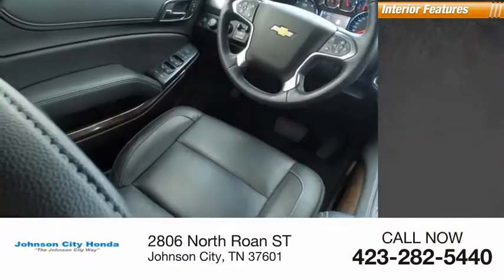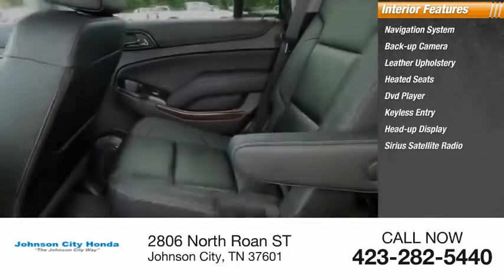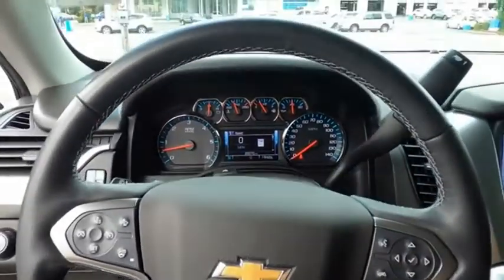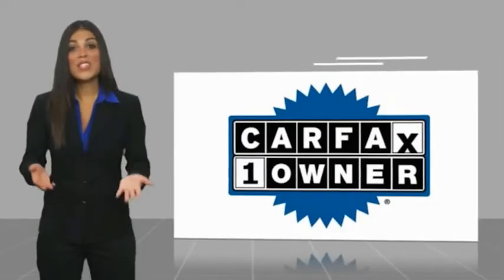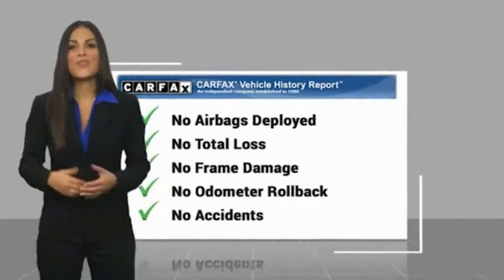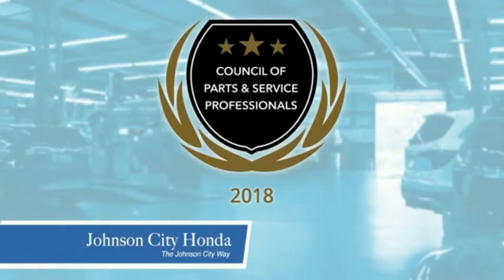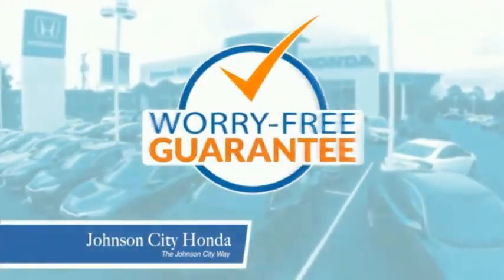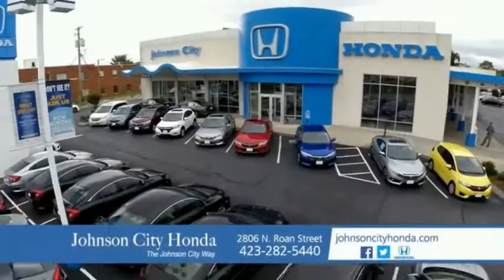2019 Chevrolet Tahoe LT Used H51501A